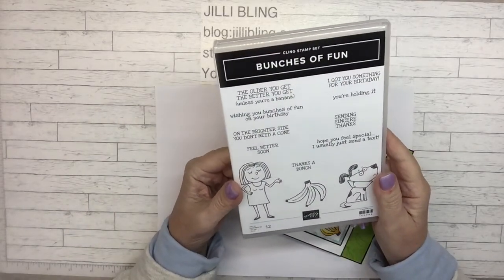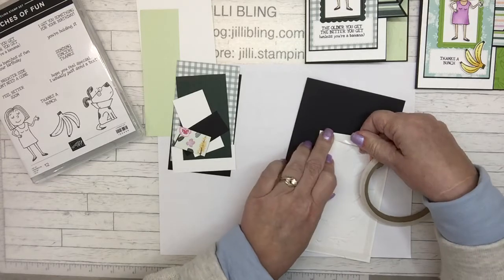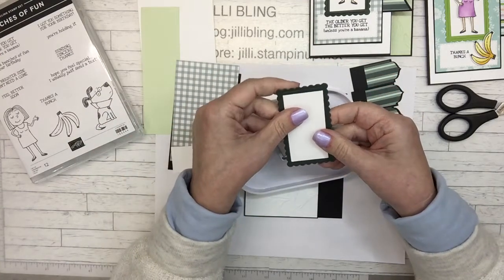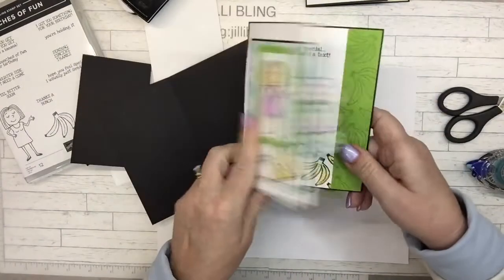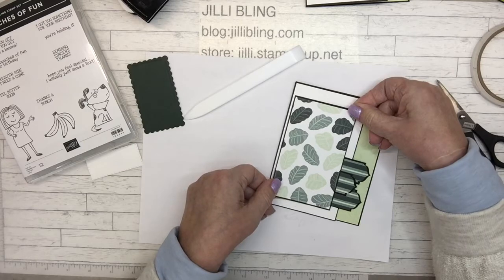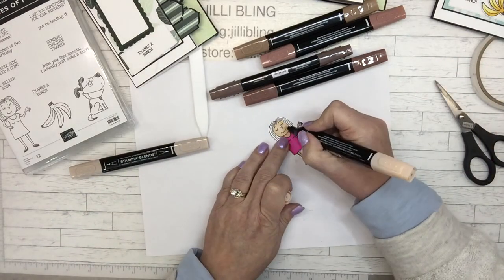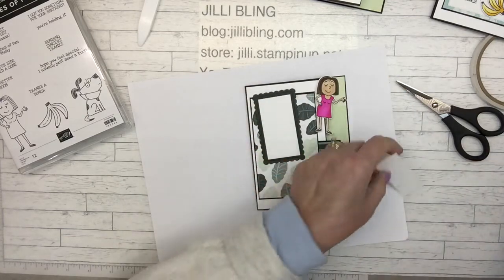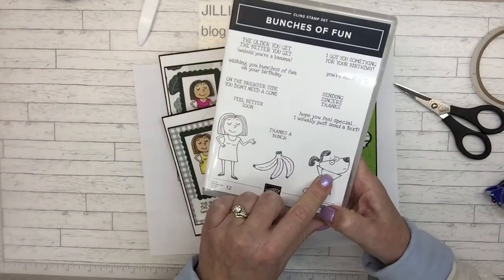Bunches of Fun - Bananas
Well, isn't this fun? I have had this set for about a YEAR and finally, since it is about to retire, I decide this is a good time to use it.  I love these cards.
Here is a link to my blog post (shows photos, paper cut sizes and products used list with links to my online store):